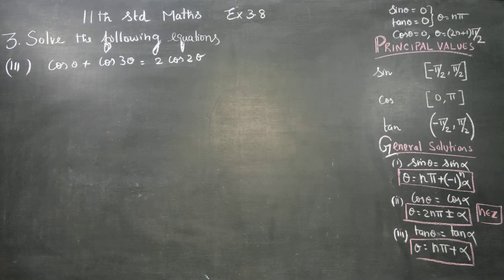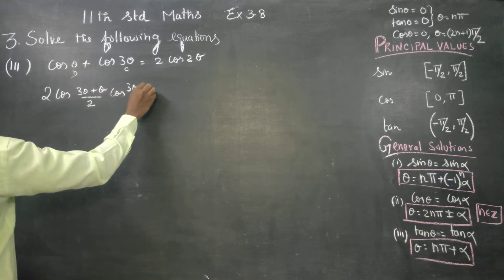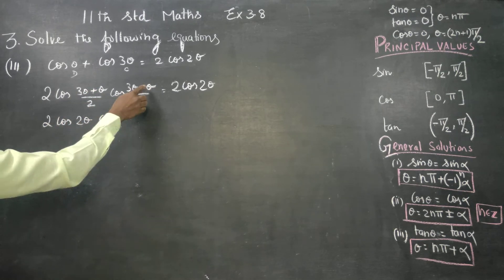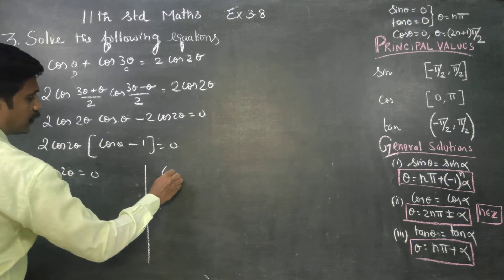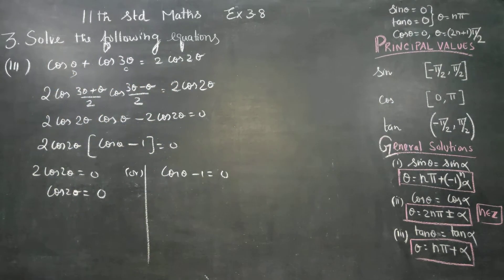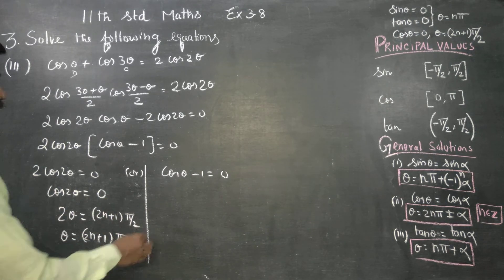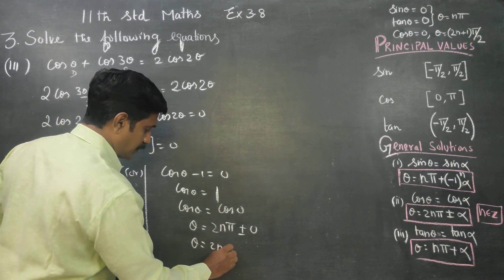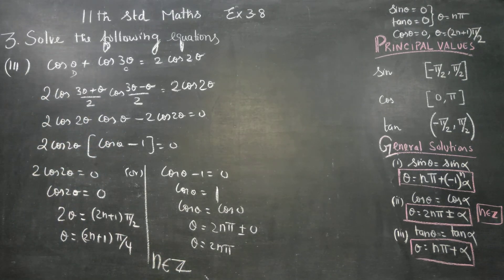11th Std Maths Ex.3.8(3)(iii) cos A + cos 3A = 2cos 2A